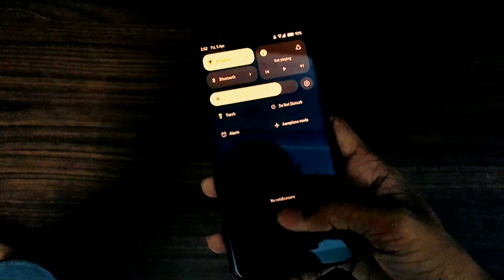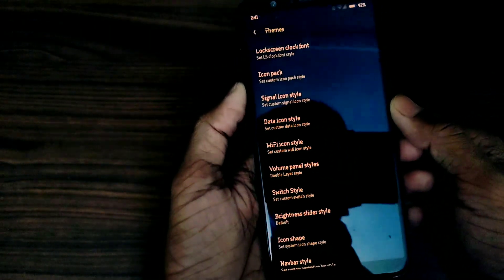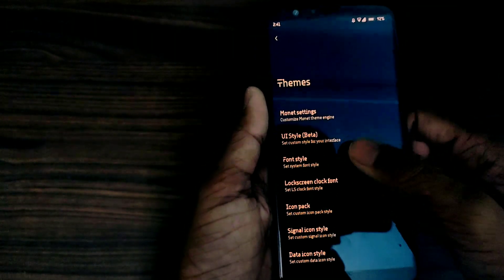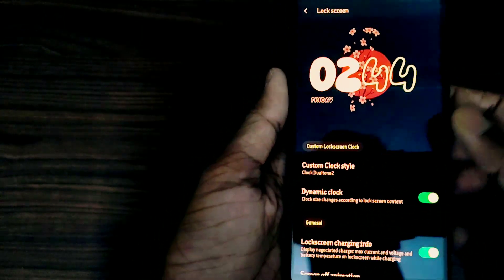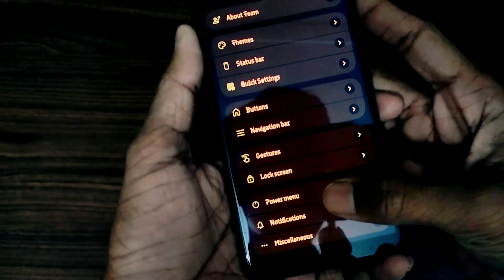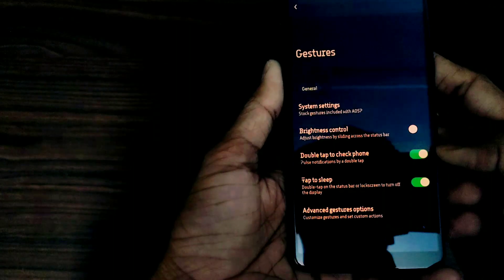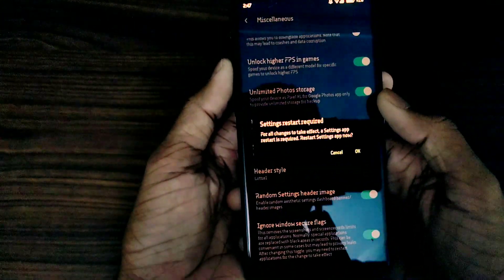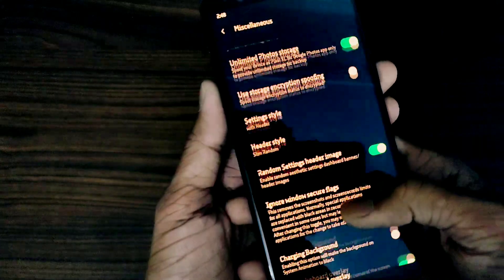SUPERIOR EXTENDED | Android 14 | Honest Review | The most Customisable ROM | Subscribe | Like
In this video I have reviewed Superior Extended Android 14. It's oneplus 5t, if you wanna install link is there...

SUPERIOR EXTENDED (dumpling and Cheeseburger)
[OnePlus 5/T]

or

or

KERNEL SU (KSU) :

If you want KSU just flash the following after flashing the ROM :- (for OnePlus 5 and 5t Only)

0:00-0:31 Rom Intro
0:31-2:03 Theme Customisations
2:03-2:54 Lock Screen Customisations
2:54-3:20 Notifications Customisations
3:20-3:54 Gestures
3:54-5:10 Miscellaneous ❤️
5:10-6:57 Conclusion and Bugs 🪲